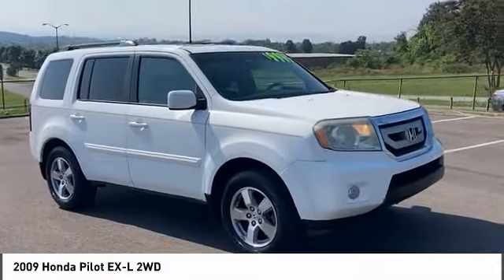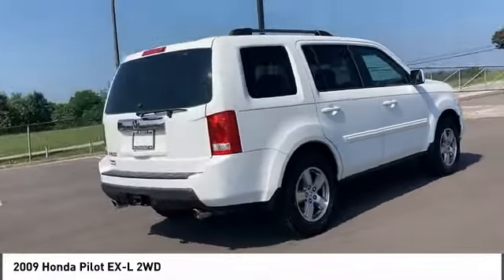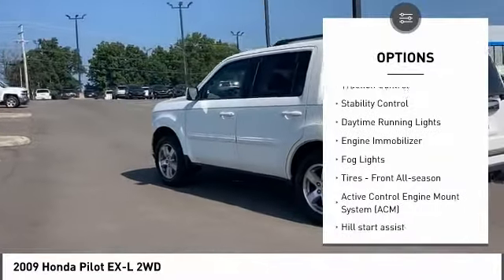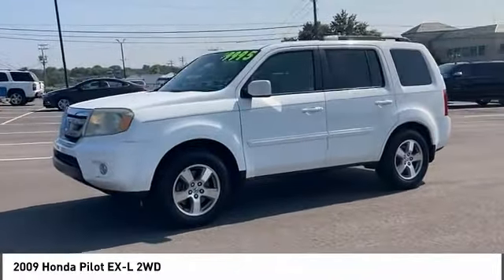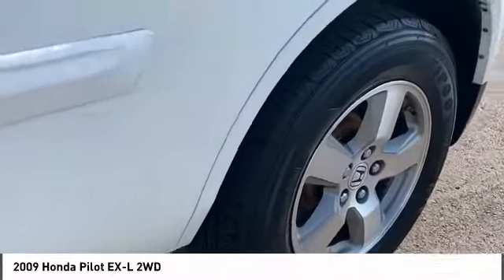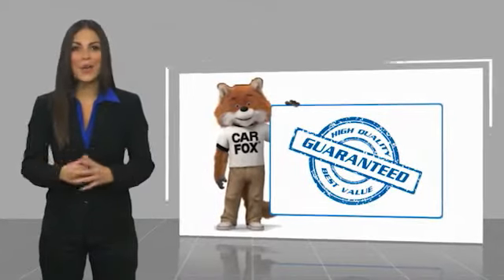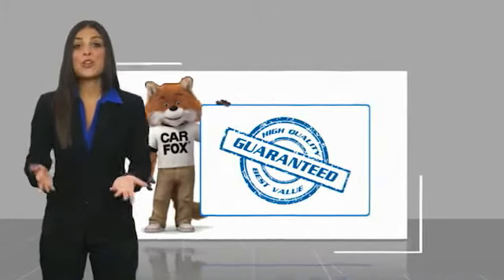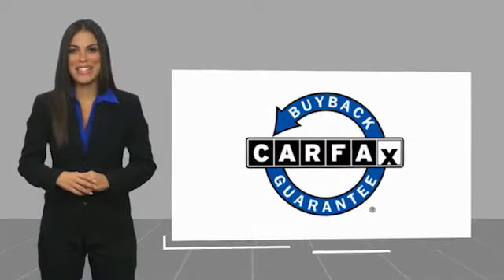2009 Honda Pilot Alcoa TN 005337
2009 Honda Pilot EX-L 2WD

West Chevrolet
3450 Airport Highway